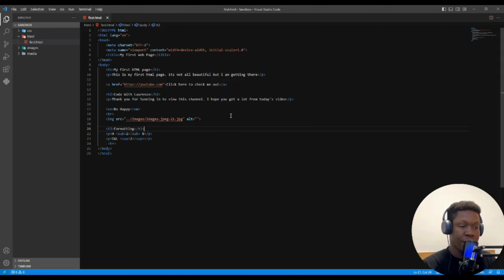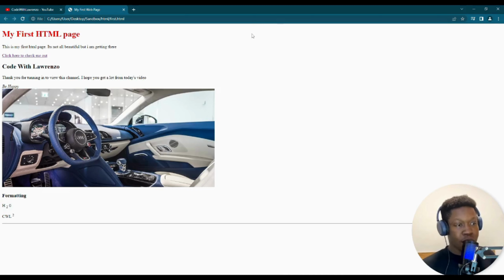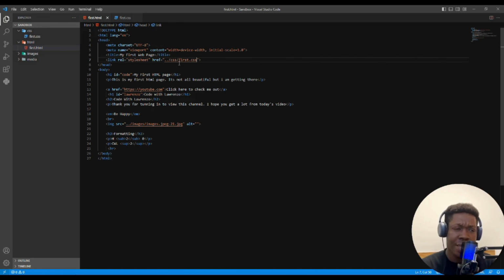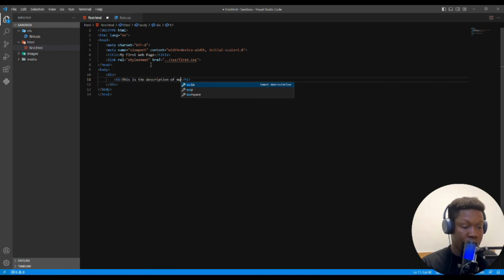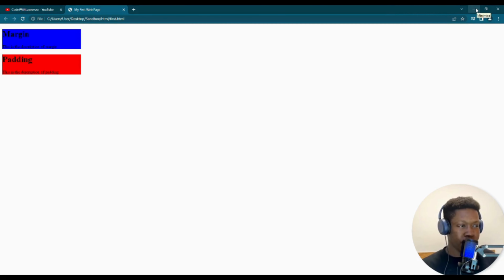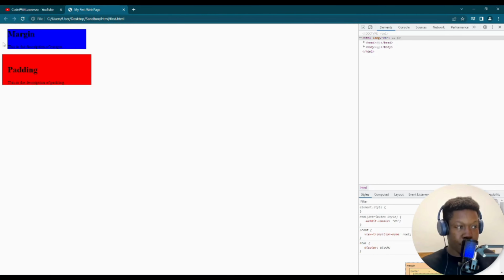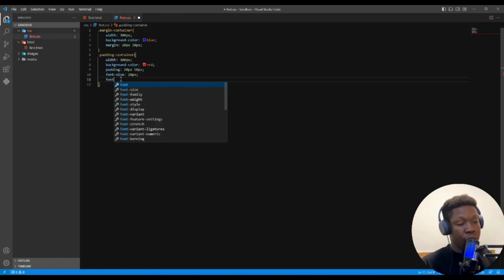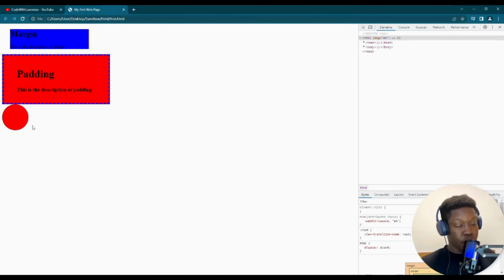Learn the Basics of CSS as a Beginner in One Video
In this comprehensive CSS tutorial video, I cover all the fundamental basics of CSS, providing you with a solid foundation to create stunning web designs. From understanding CSS types to mastering margin and padding, and even diving into borders and other essential concepts, this video has got you covered.

Whether you're a beginner looking to learn CSS from scratch or an experienced developer wanting to brush up on your skills, this video is packed with valuable insights and practical examples to help you level up your CSS game.

Topics Covered:

Introduction to CSS and its Importance in web design
Understanding CSS types: inline, internal, and external
Mastering margin and padding: creating spacing and layout
Exploring borders: styles, colours, and border-radius
Introduction to CSS selectors and how to apply styles to HTML elements
Overview of CSS units and their usage: pixels, percentages, ems, and more
Using CSS classes and IDs for precise styling
Styling text: fonts, colours, sizes, and text decoration
Introduction to CSS box model: understanding content, padding, border, and margin
This video will give you the knowledge and confidence to create visually appealing and responsive websites. Watch, learn, and unleash your creativity with CSS!